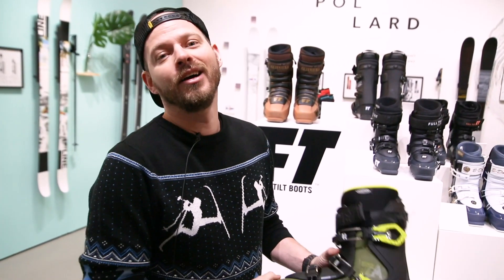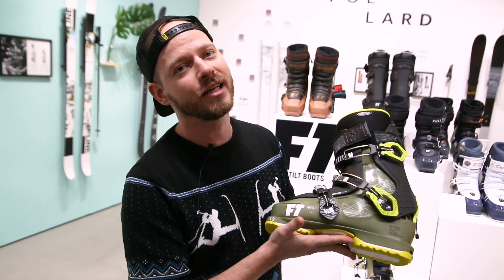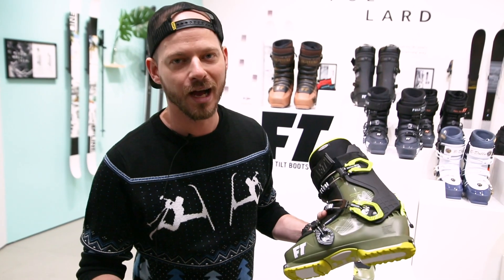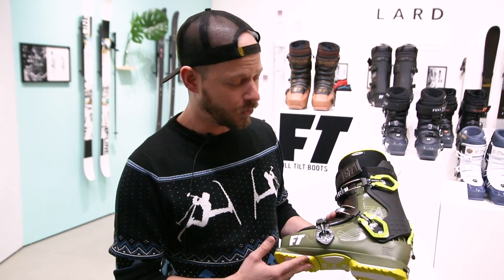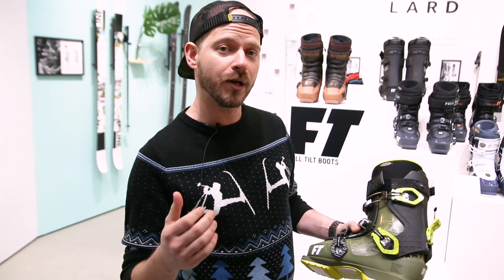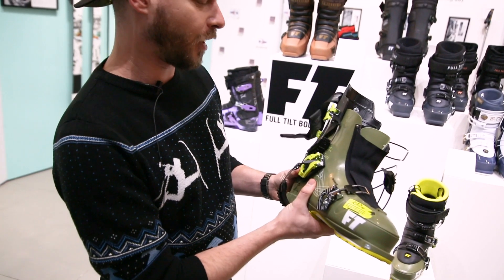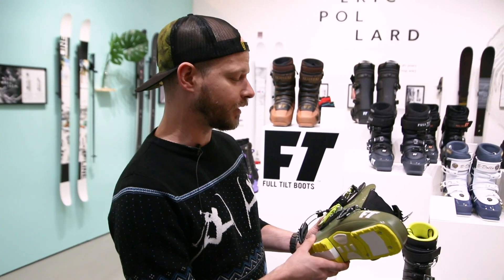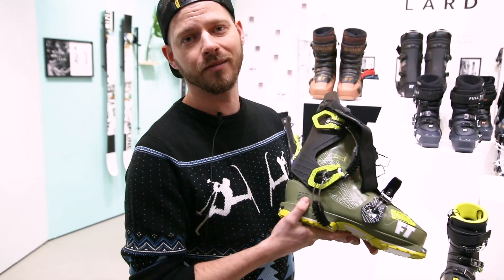2019 FULL TILT ASCENDANT SKI BOOT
All new for 2019, the Ascendant builds upon everything we love about Full Tilt Boots and prepped them to perfection for touring by using strong yet light Grilamid in the shell and dropping in inserts for your tech bindings. That’s not all, they’ve got a removeable tongue that opens out a 60° range of motion for the climb and a tour-specific liner that makes everything you previously thought inaccessible now an open doorway to a whole lotta fun!